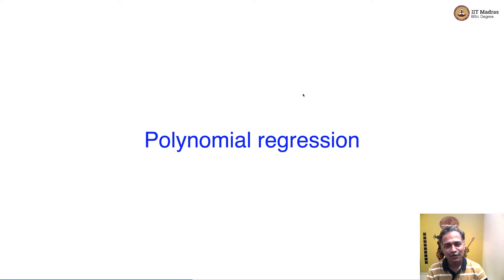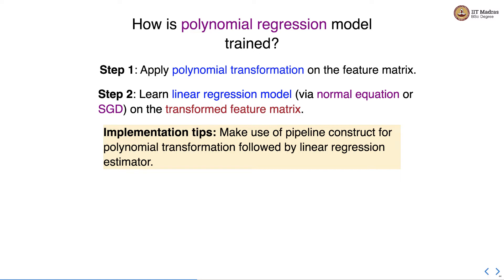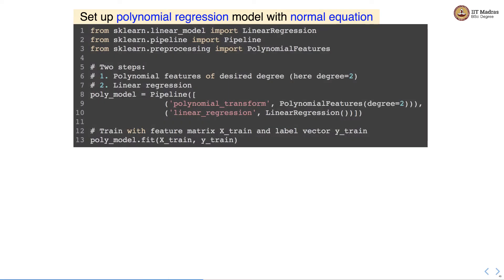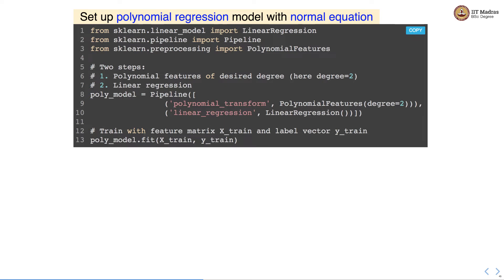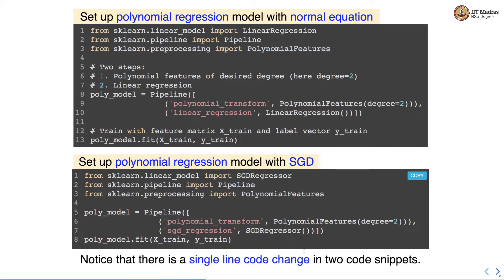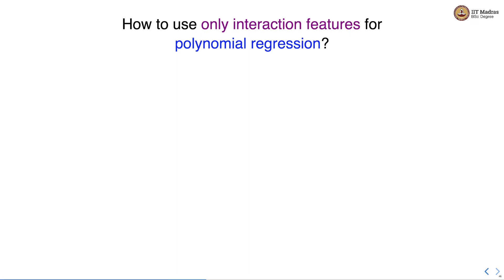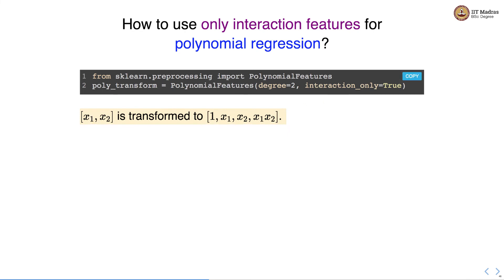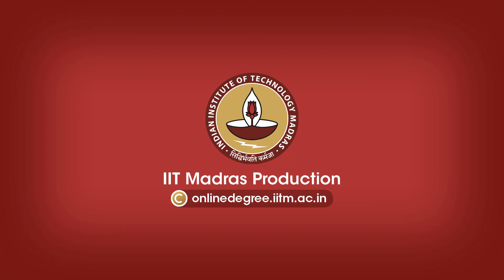Polynomial Regression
Polynomial features, Linear Regression with normal equation and SGD, Interaction Polynomial Features, Polynomial Regression via pipeline